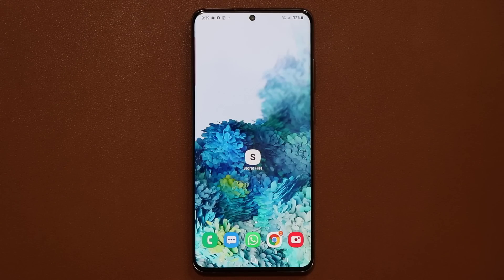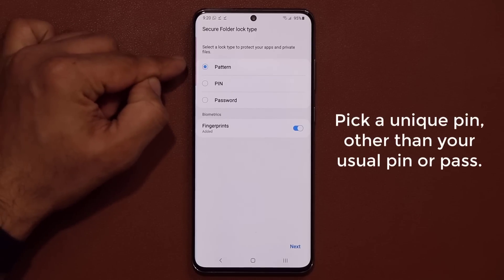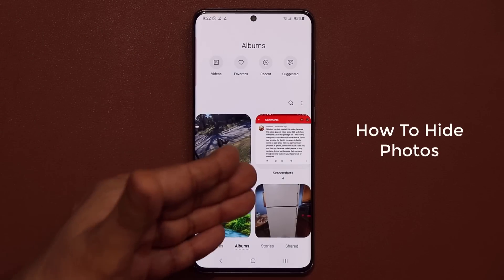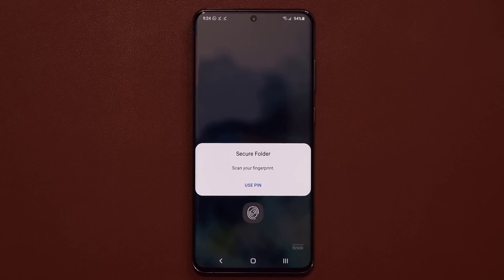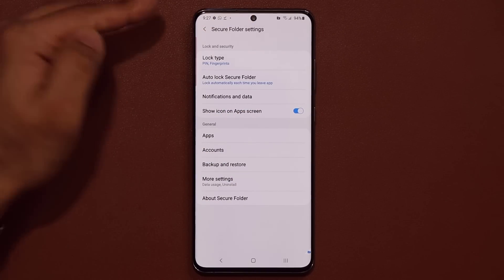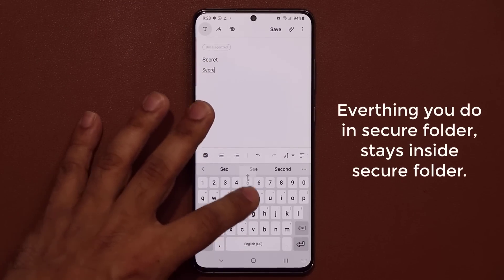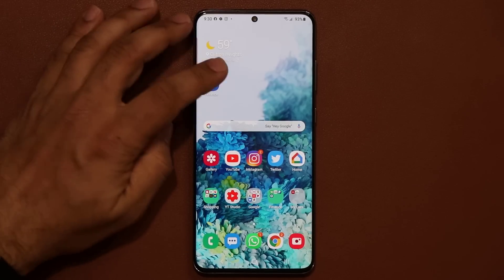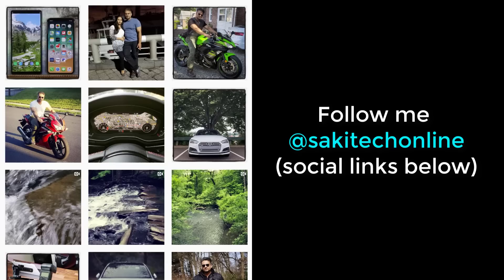Start Using This Hidden Feature Now on your Galaxy Smartphone (S20, Note 10, S10, etc)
Samsung Galaxy smartphones have some powerful built-in tools at your disposal. Let's dive in and discover the the feature that allows you to hide your photos, files, videos, messages and such under a secret folder with password protection.

This applies to phones like the Galaxy S20 Ultra, Note 10 Plus, S10 and more.

Companies can send product to the following address:

Attn: SAKITECH
135 S Springfield Rd. Unit #681